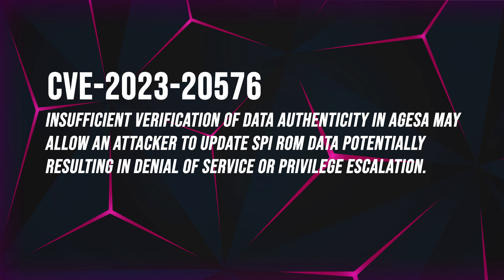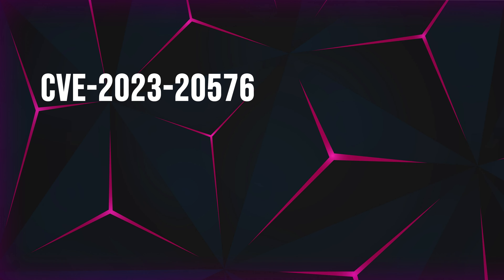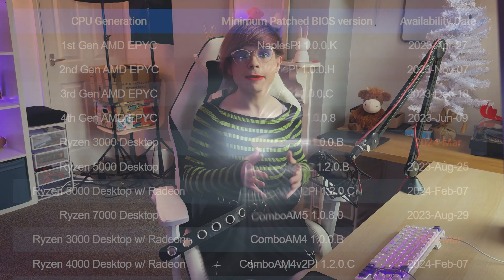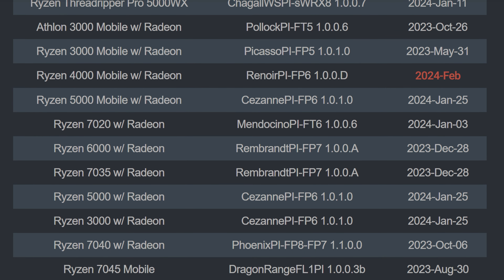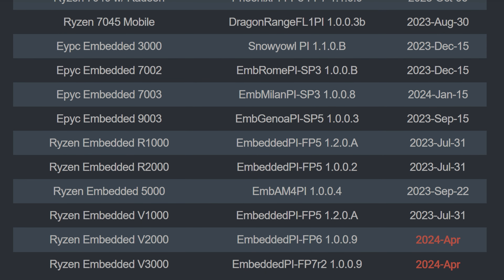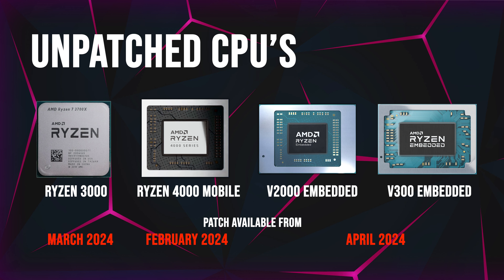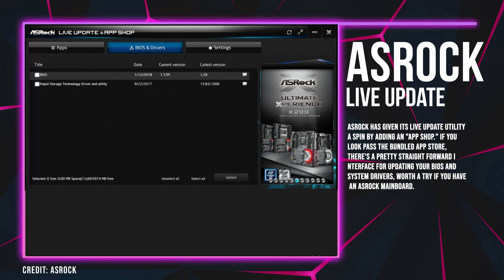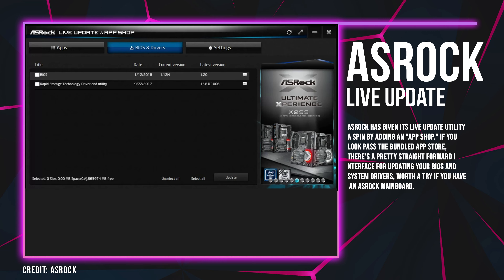AMD RYZEN CPU VULNERABILITIES - Update Your BIOS Now! - All Generations Affected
All users with AMD Ryzen processors from the last few years should check and update their motherboard firmware ASAP, especially if they haven't done so since before 2023. AMD has published a detailed chart describing four severe security issues affecting server, desktop, workstation, HEDT, mobile, and embedded Zen CPUs. Recent BIOS updates have addressed most, but not all of the flaws.

All four vulnerabilities AMD has acknowledged are marked as high-severity. The chart below lists the minimum AGESA version needed to mitigate all issues for each processor generation. A more detailed breakdown of which problems and solutions affect each CPU can be found in the company's security bulletin: